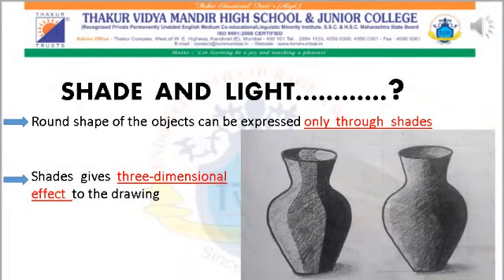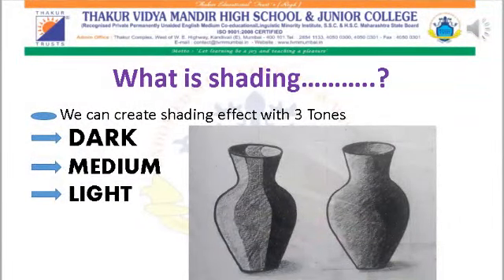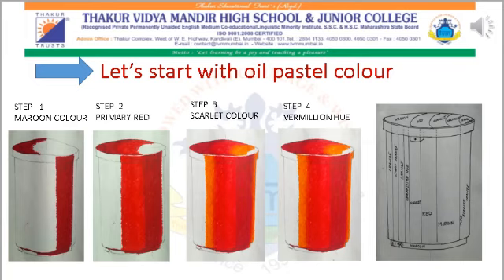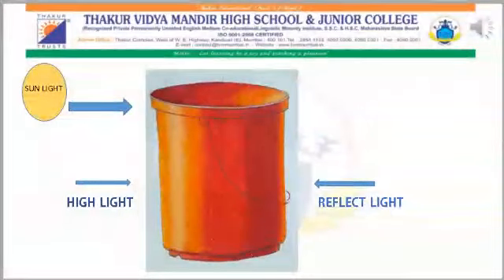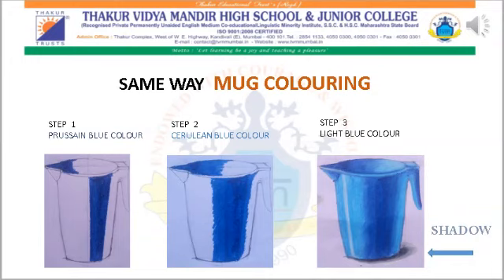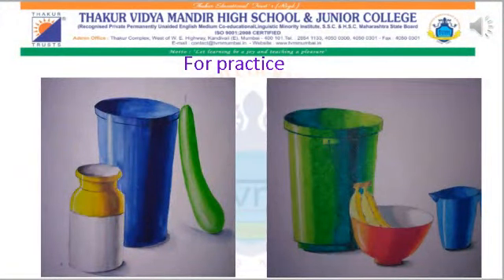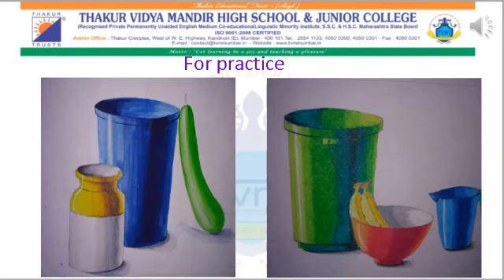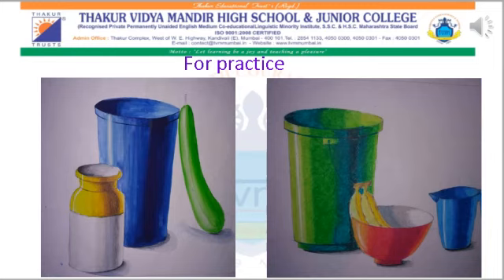TVMHS SSC Std 6 Art- Object drawing colouring Mr. Santosh Kanase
Std = 6 and
Subject= Art
Topic= Object drawing colouring
Name of teacher= Mr. Santosh Kanase